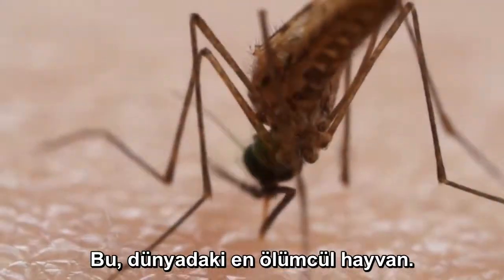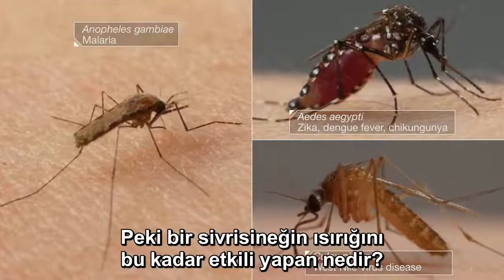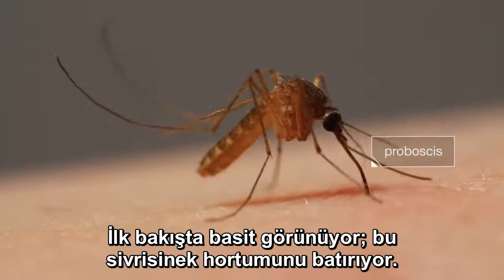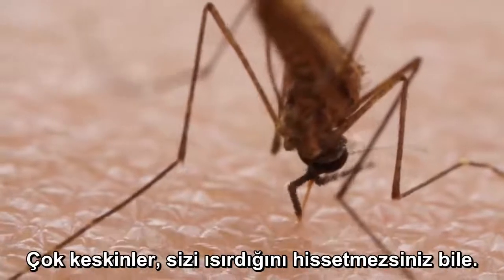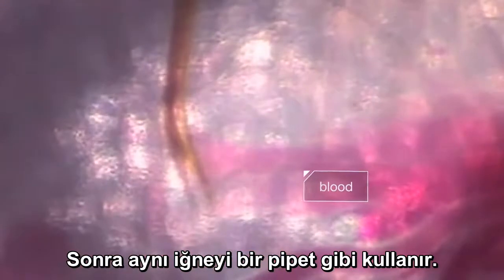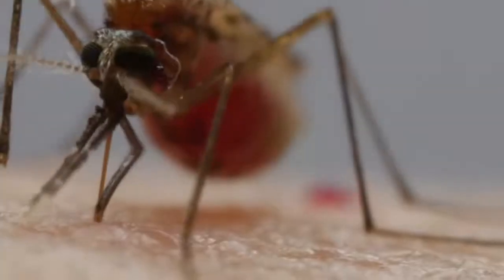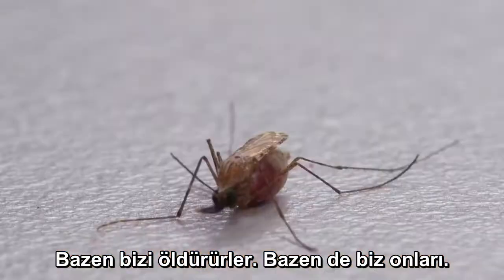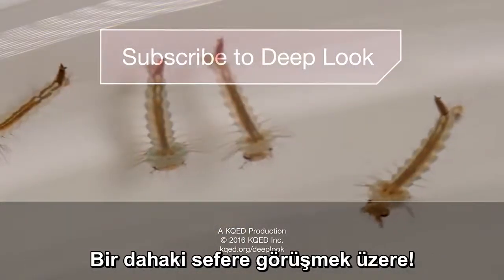Sivrisinekler Altı İğne Kullanarak Kanı Nasıl Emer?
Çeviri: Zeynep ZÜLAL